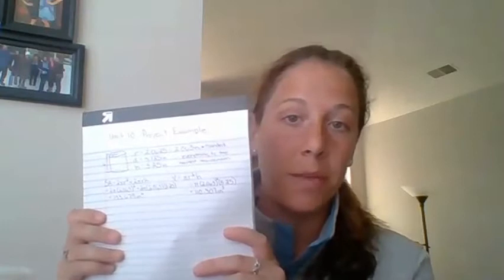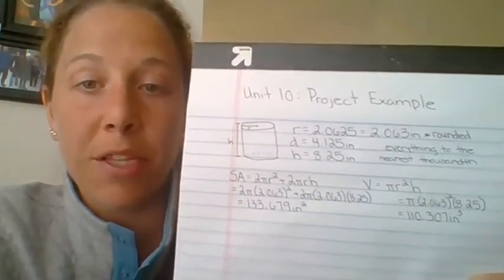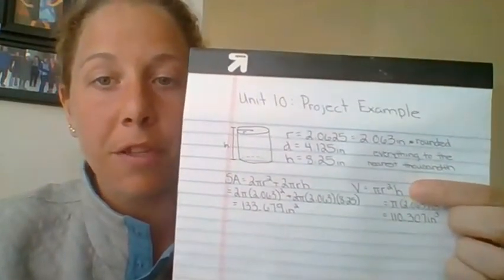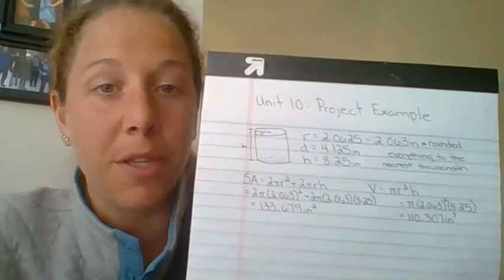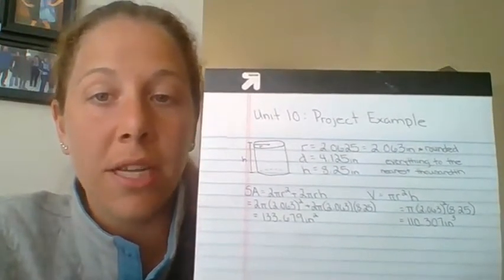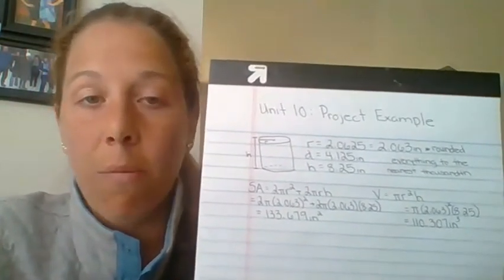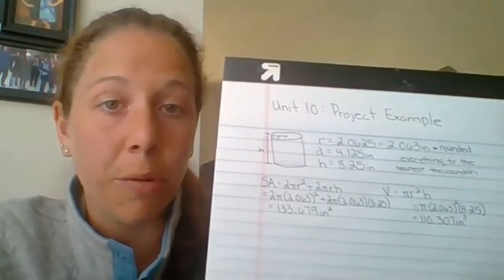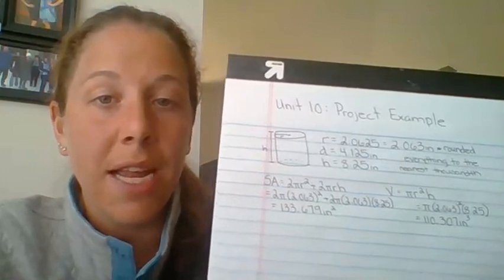Unit 10: Surface Area and Volume Example